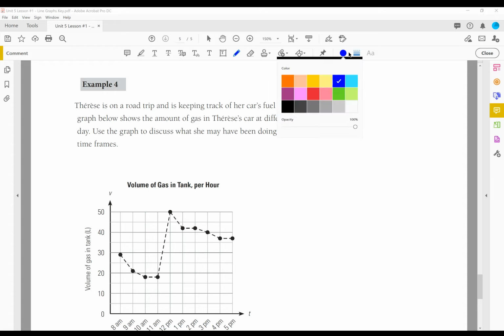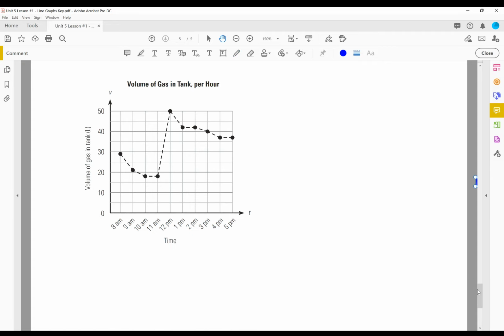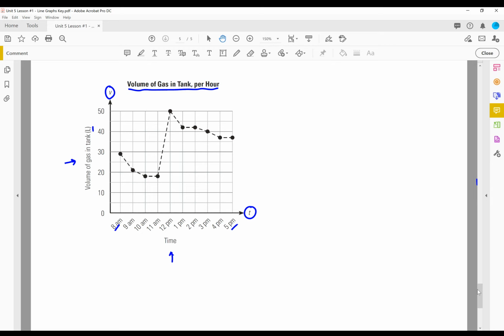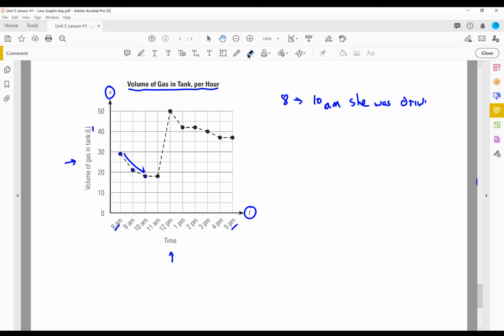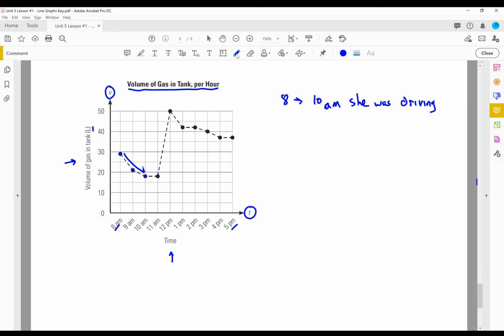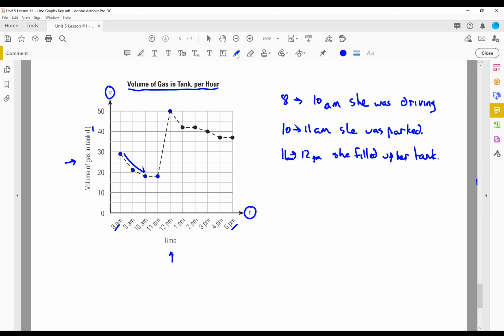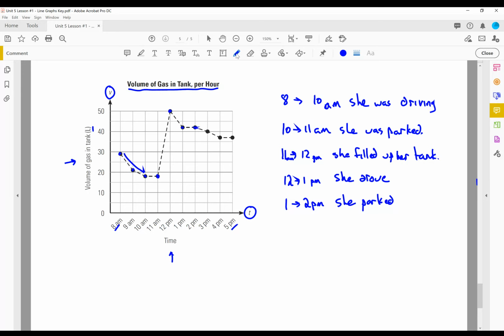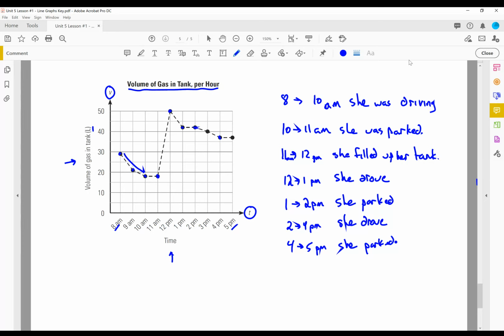Unit 5 Lesson 1c - Broken Line Graphs